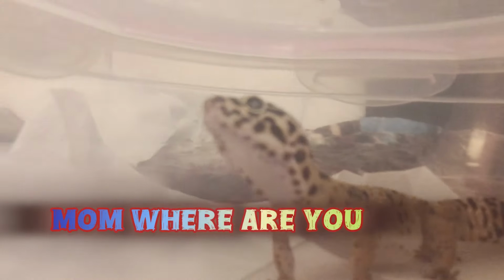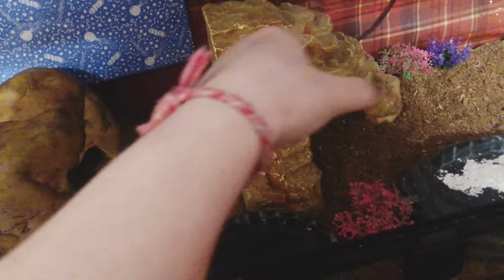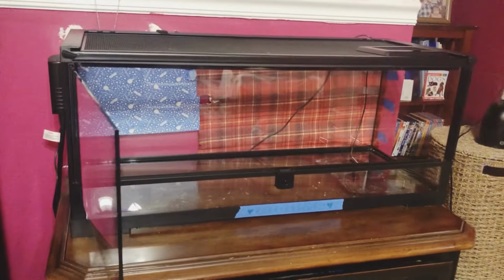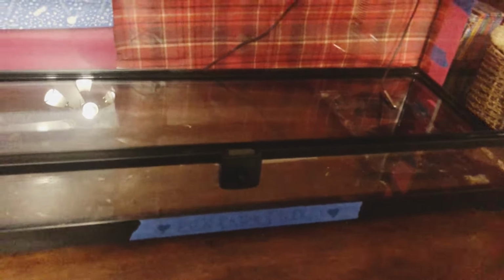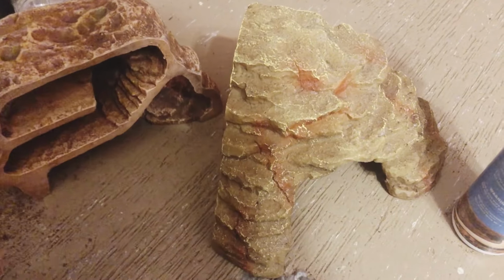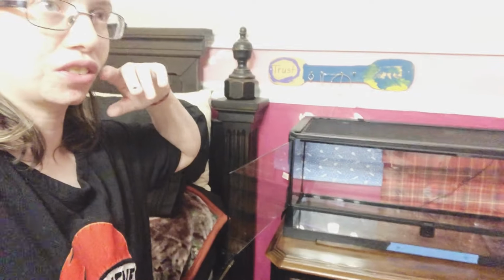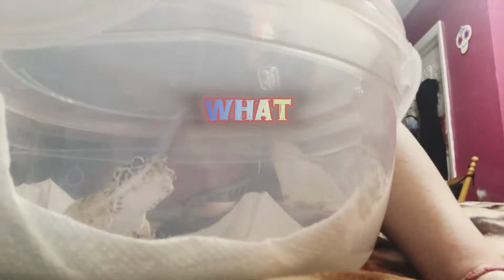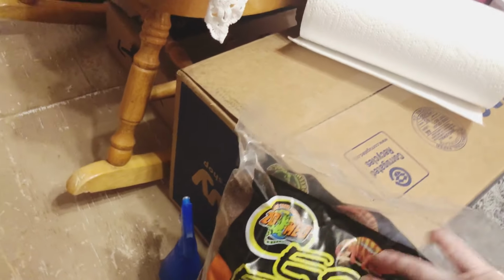deep cleaning Rex’s tank + it’s a lot of work + i love it +ENJOY